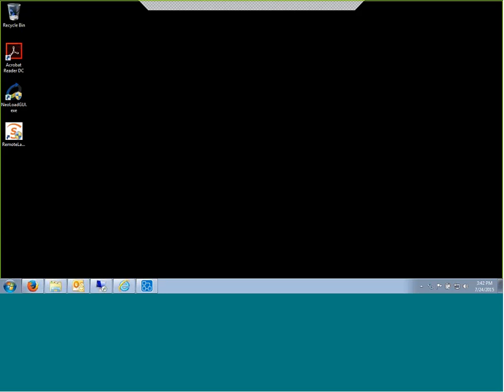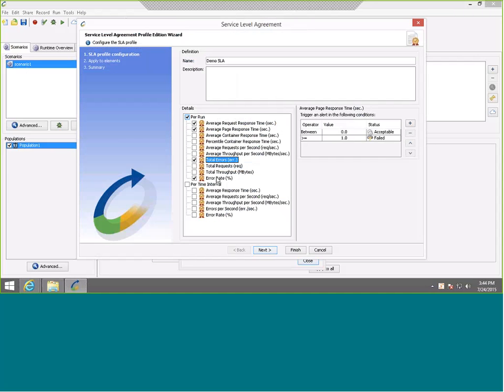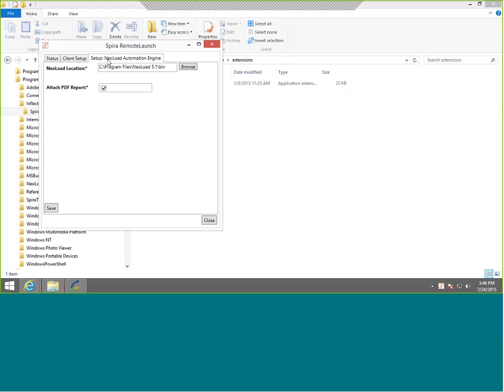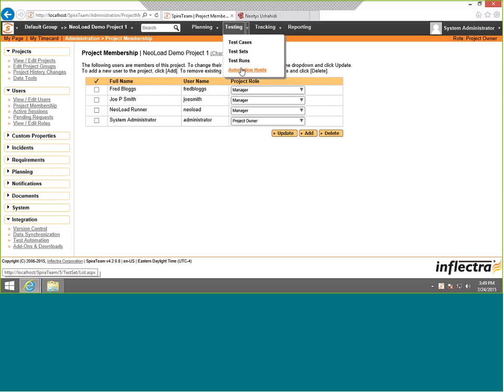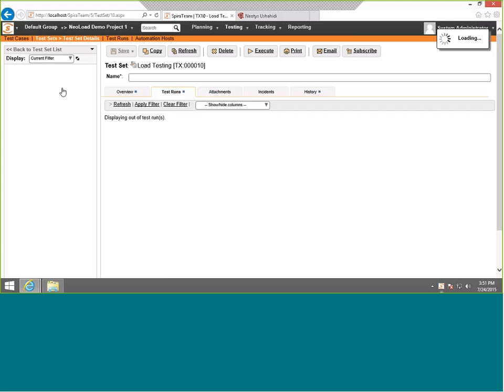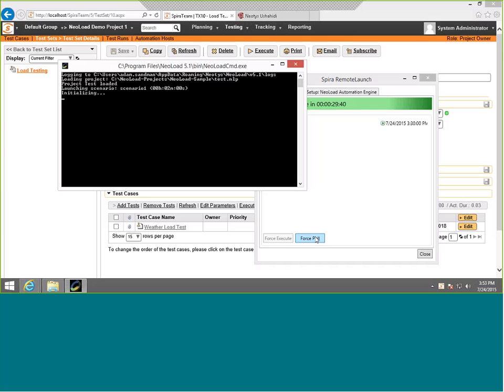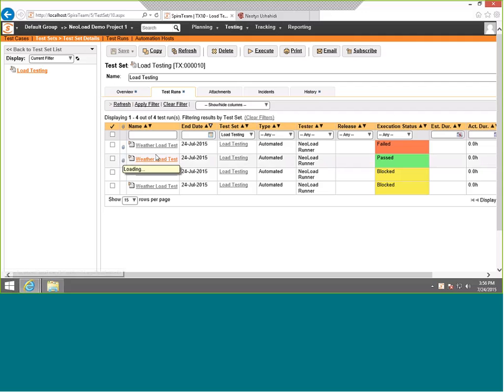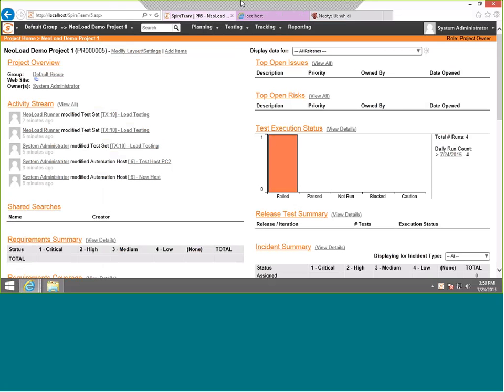Using SpiraTest with NeoLoad Webinar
This webinar demonstrates how to configure SpiraTest (our test management system) with RemoteLaunch to execute performance tests using NeoLoad (from Neotys) and have the results come back into SpiraTest with integrated SLA tracking and reporting.